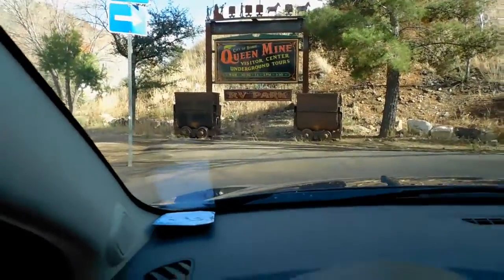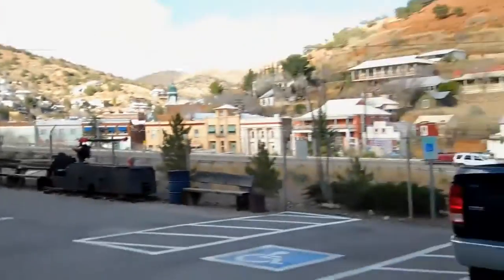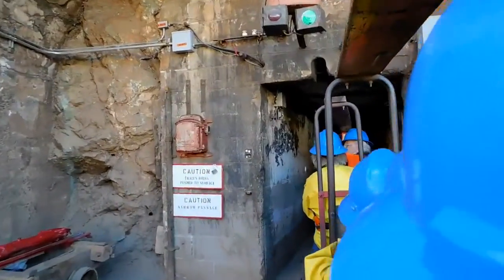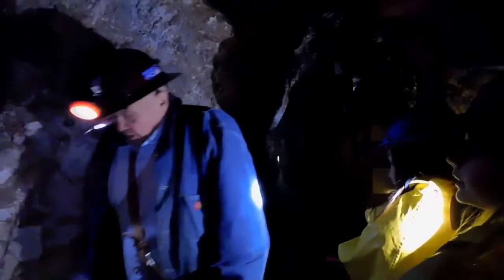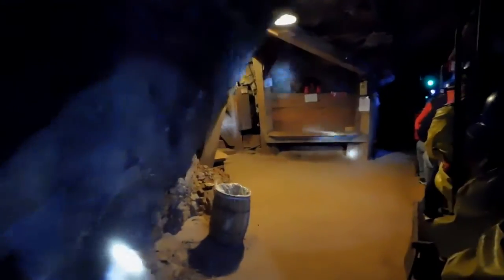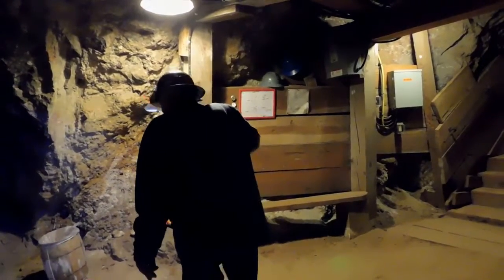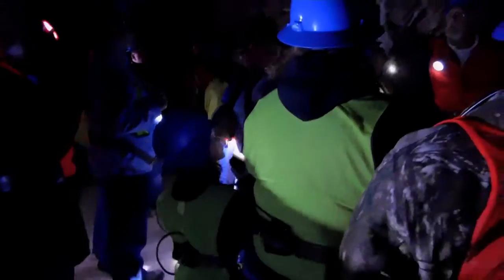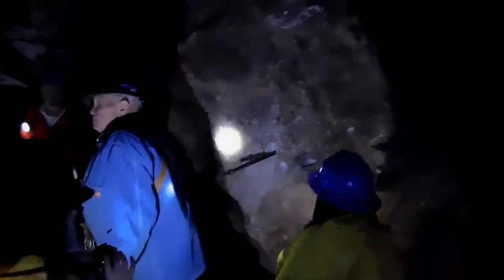(PART 1) Take A Tour Of The Queen Mine In Bisbee (AWESOME TOUR)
We took Sarah and her friend to the Queen Mine in Bisbee. The mine is a very old underground mine. The tour was great, the guide worked in the mine years ago so he had a lot of information to share. We loved it. If you are ever in the area check it out. This is the first part of the video, there will be a few parts. It was a good long tour and fun every minute.   If you want to help fund my trips please go to
Any amount helps